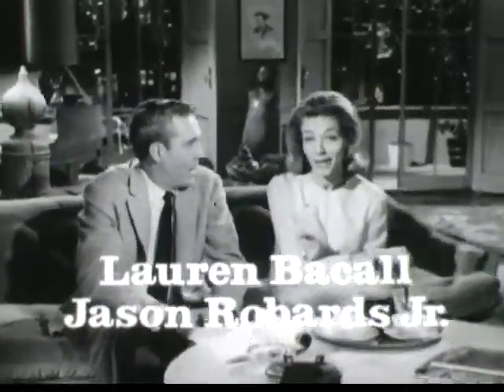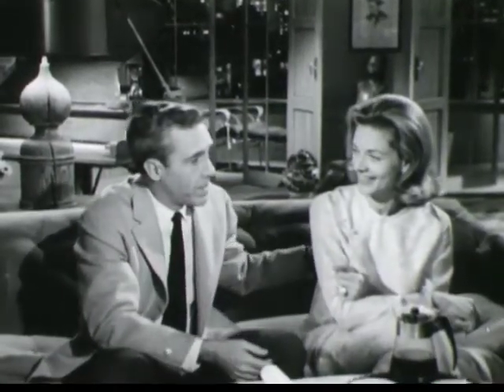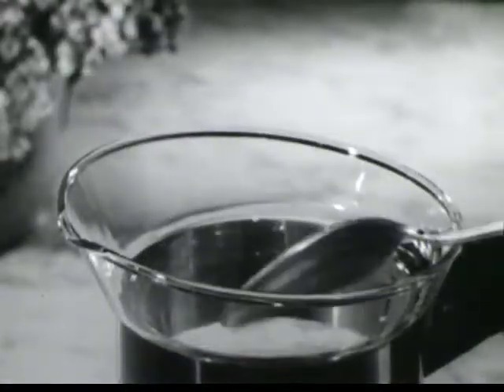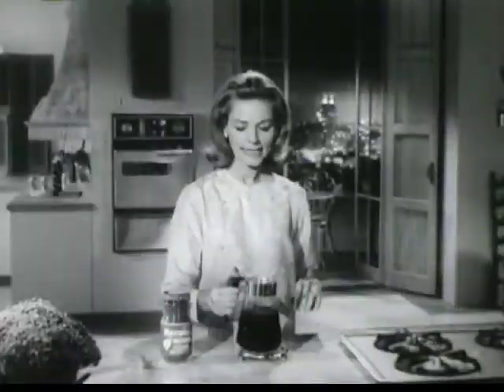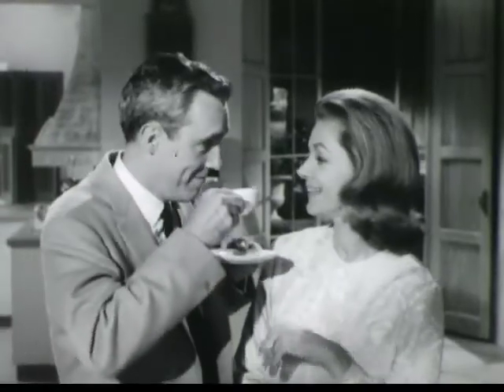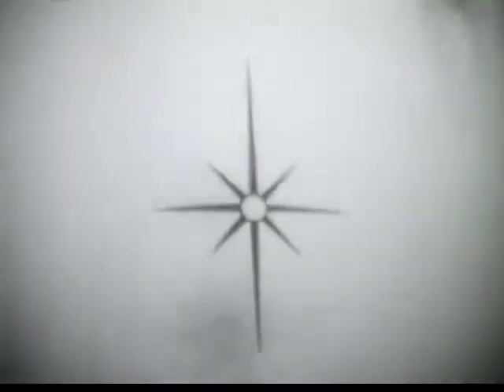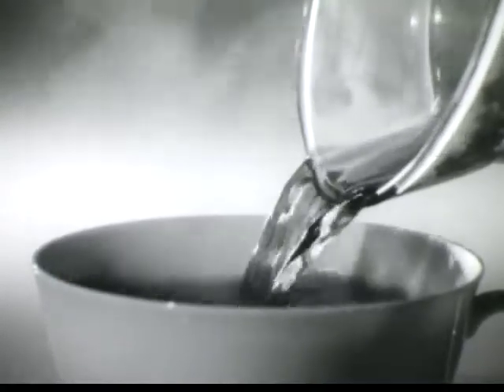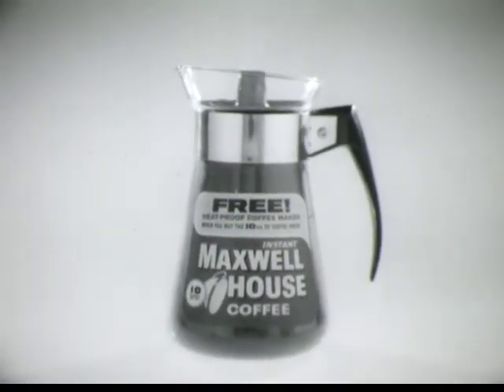General Foods - Instant Maxwell House Coffee - Free Heat Proof Pot - Vintage Commercial - 1960s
Vintage Maxwell House Coffee Commercial